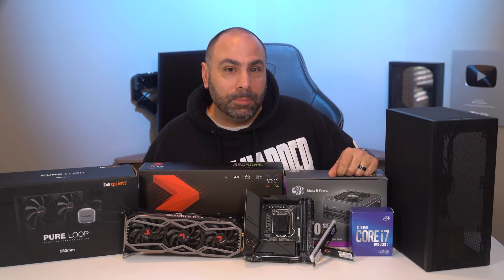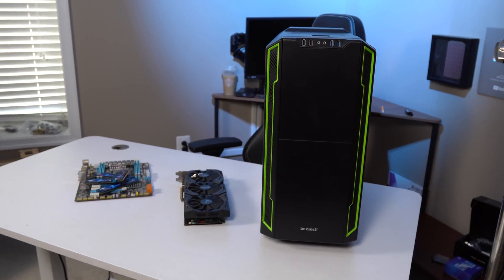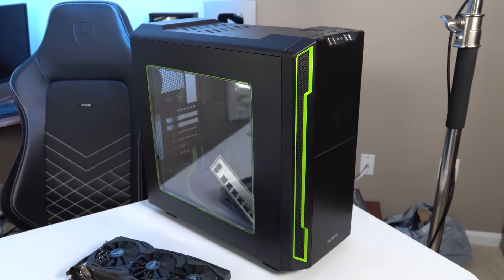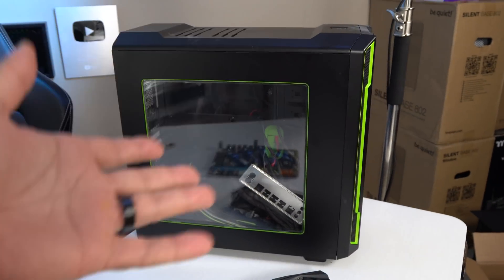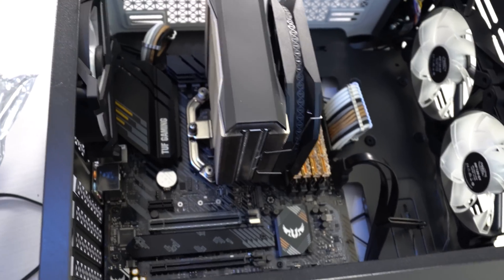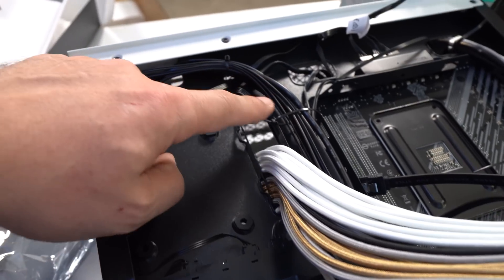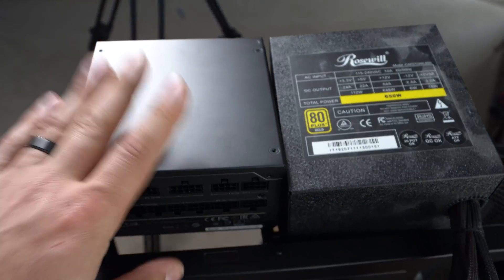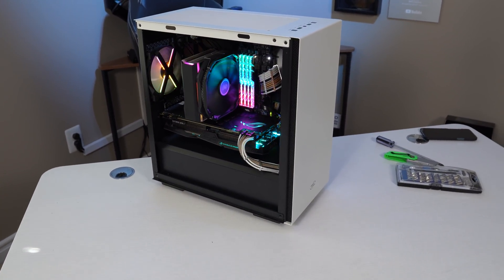Rescuing A Friend's PC & Surprising Him With A New One!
Let's Rescue a PC, shall we? Expand for all links!

Invest in yourself and check out Datacamp! Use my link and check out the first chapter of any course for FREE!

PARTS USED IN THIS BUILD:
Deepcool Macube 110:
AMD Ryzen 7 3700X:
ASUS ROG Strix GTX 1080ti:
ASUS TUF B550M-WiFi:
Samsung 960 Evo SSD: (link goes to 970 Evo)
Deepcool MF120GT Fans:
Deepcool AS500 Cooler:
Fractal Design Ion+ 760w:

My Gear List:
CAMERAS -
LENSES -
AUDIO -
3Pod Orbit 4 Section Carbon Fiber Tripod

0:00 Intro
1:48 What We're Doing & Why
6:44 Parts I'll Be Using Today
8:52 Build Progress & Updates
11:54 Final Product & First Boot!